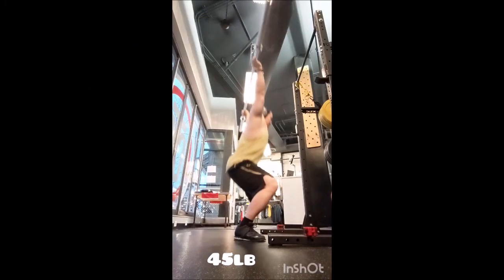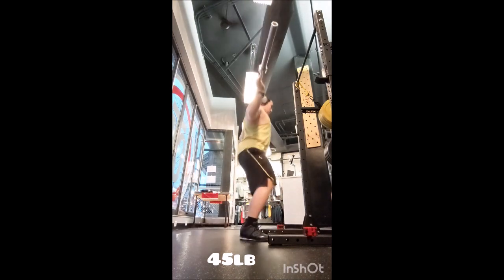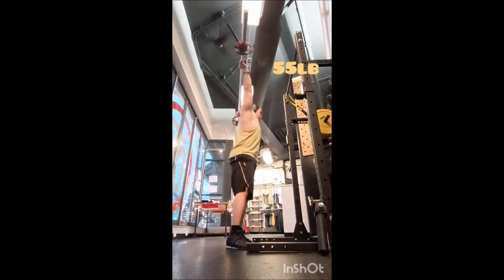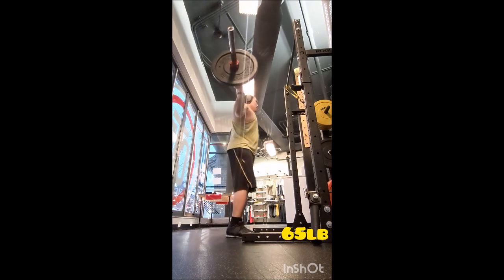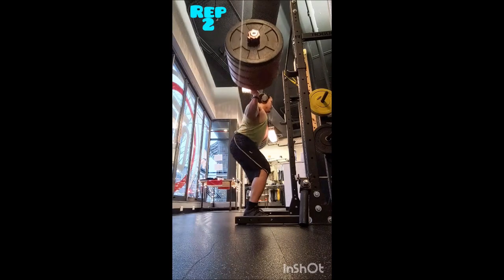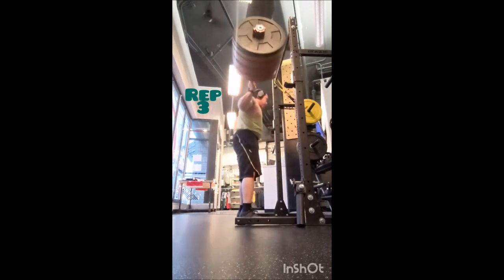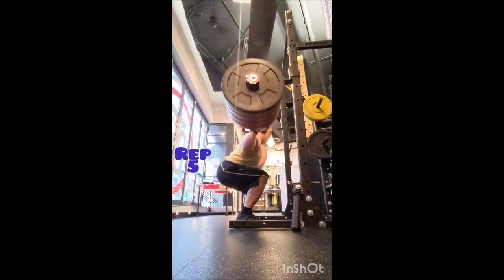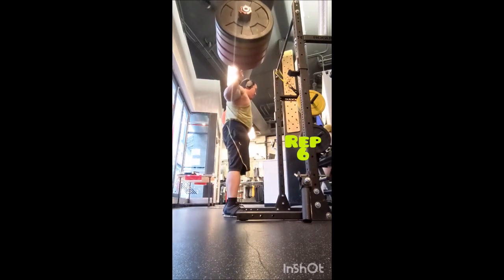Squat 1/13/23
Considered Tall Snatch but stayed w/Drop Snatch
Today's Squat included 6 singles w/385lb
Did Conventional for just 2 sets of 5
Pendlay Row was kept light for volume & pace
Snatch High Pull for low volume
Narrow Grip Chin-up was done w/hands together

Drop Snatch
45lb x 3
55lb x 3
65lb x 3

Squat
135lb x 4
225lb x 3
315lb x 2
365lb x 1
385lb x 1
385lb x 1
385lb x 1
385lb x 1
385lb x 1
385lb x 1

Deadlift
365lb x 3
405lb x 2
425lb x 1
455lb x 5
455lb x 5

Pendlay Row
225lb x 5
245lb x 10
245lb x 10
245lb x 10
245lb x 10

Snatch High Pull
135lb x 3
155lb x 5
155lb x 5
155lb x 5
155lb x 5

Narrow Grip Chin-up
5
5
5
4